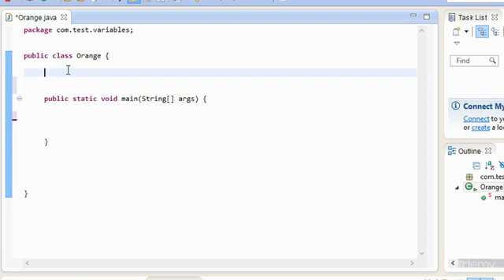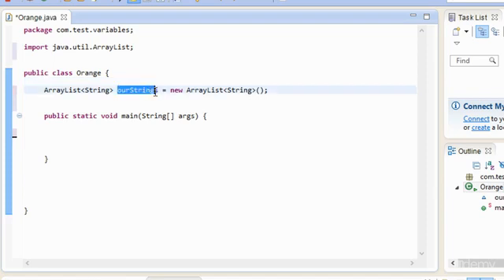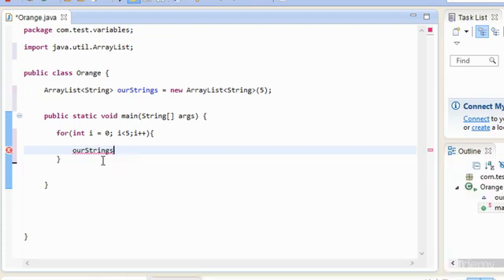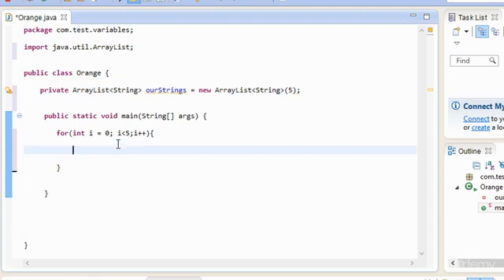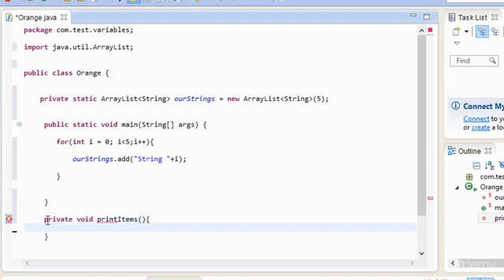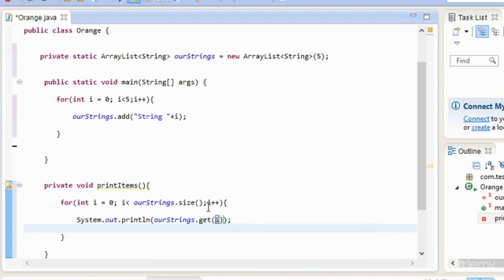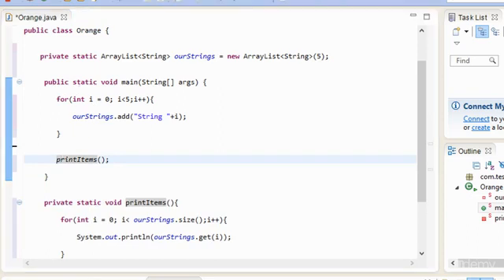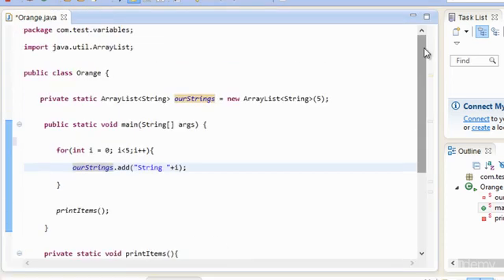Making Simple 2D-Games for Android Part 7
Mobile Game Development:Arrays

This course is a step-by-step training that covers everything you need to know as far as building 2D games for Android. With over 5 games self-developed and publish, i will teach you what it takes to build a 2D game for android using AndEngine.

This course is designed to save you thousands of dollars most people spend on getting a game developed, by learning to develop the game yourself. Fast, Reliable, Easy.

Don't know java? No big deal. You don't need to know java to keep up with this course. But you will need a basic fundamental understand of how Object oriented programming works.

I will teach you the basics of Java and explain all tools we use in the course. But it will not be covered extensively.

Making games, 2D games, mobile games, android games, mobile games download, mobile games 2015, create games, simple games,